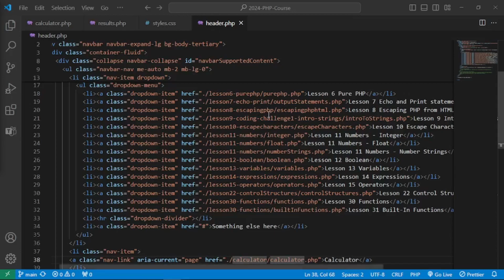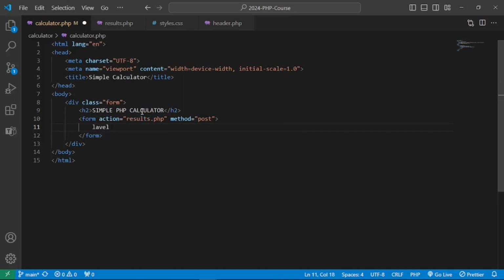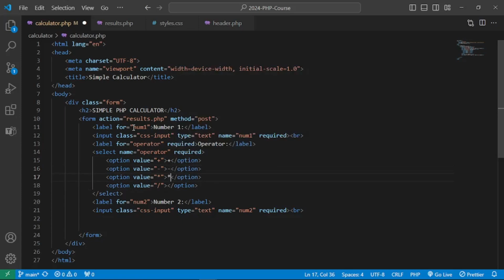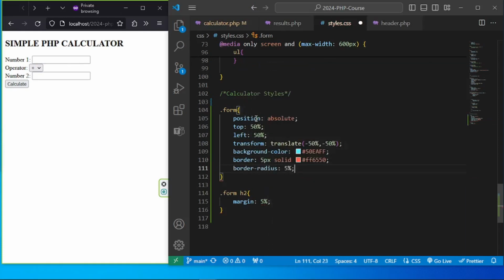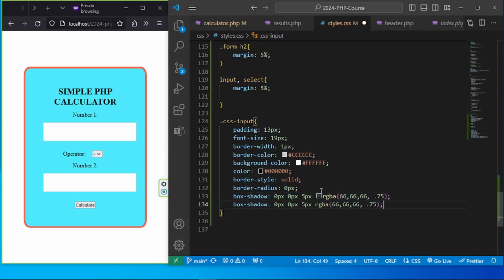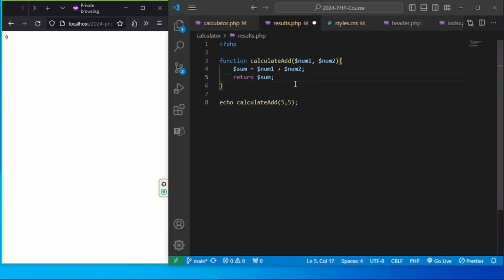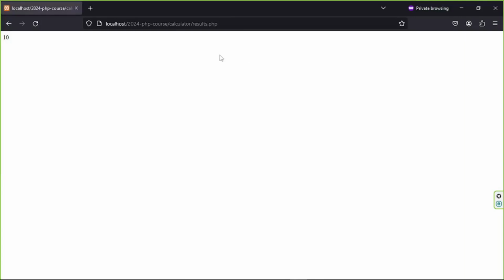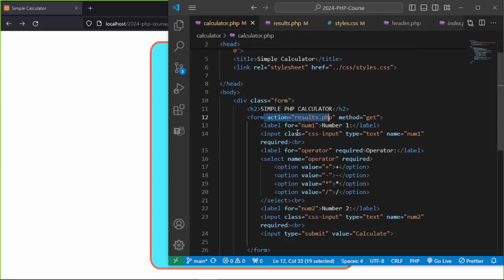Lesson34 Simple Calculator App Part1 - Setup CSS and HTML and discuss GET and POST methods